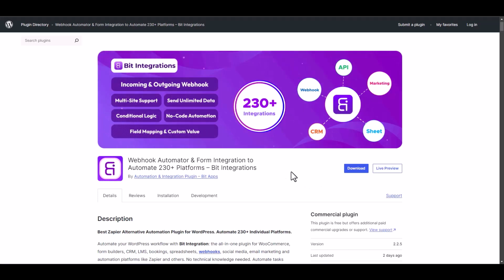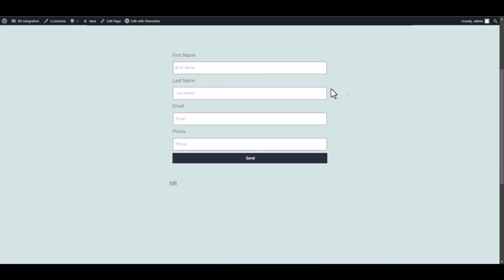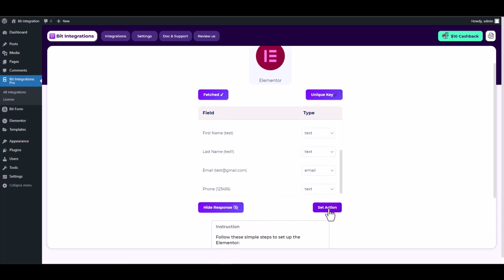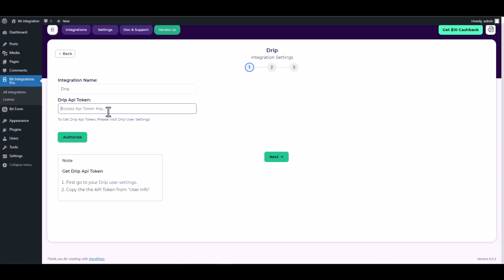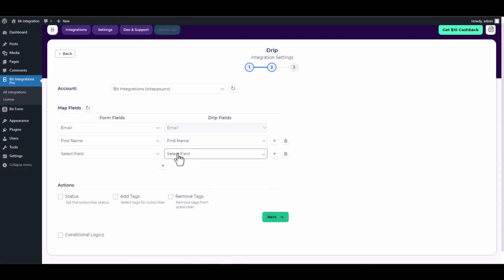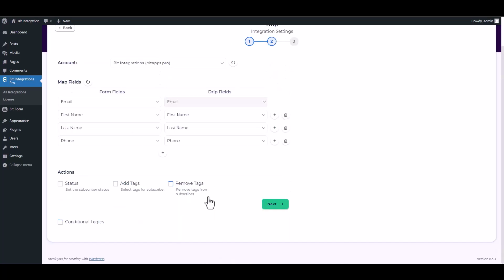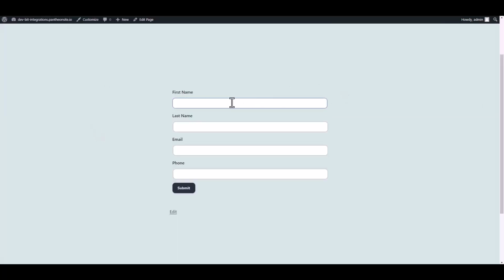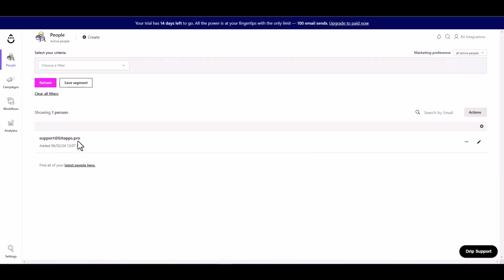Integrating Elementor Form with Drip | Step-by-Step Tutorial | Bit Integrations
🔗 Ready to supercharge your email marketing with seamless form integration? Join us on our YouTube channel for an in-depth tutorial where we demonstrate the integration of Elementor Form with Drip using the Bit Integrations WordPress plugin. Learn how to effortlessly connect these tools to automate your email campaigns and manage your subscribers effectively.

Follow along as we guide you through the step-by-step process of integrating Elementor Form with Drip, enabling you to automate your email workflows, enhance customer engagement, and boost productivity. Say goodbye to manual email tasks and welcome automated workflows for increased efficiency.

Key Highlights:
✅ In-depth walkthrough for integrating Elementor Form with Drip using Bit Integrations for WordPress.

Whether you're a marketer, business owner, or WordPress enthusiast, this integration empowers you to seamlessly merge Elementor Form with Drip. Watch now to revolutionize your email marketing efforts!